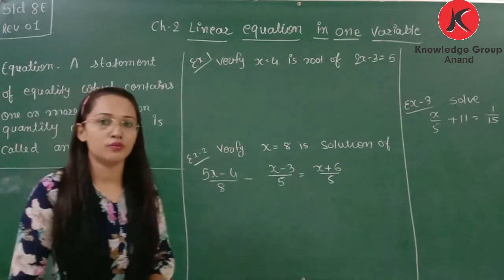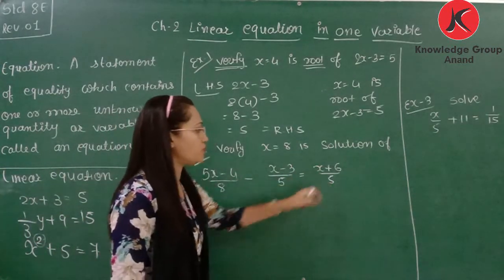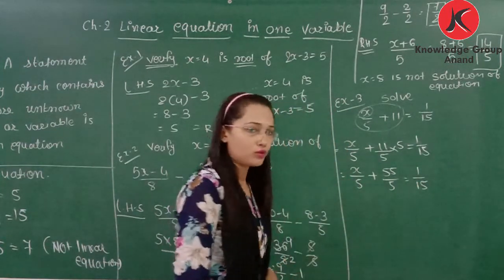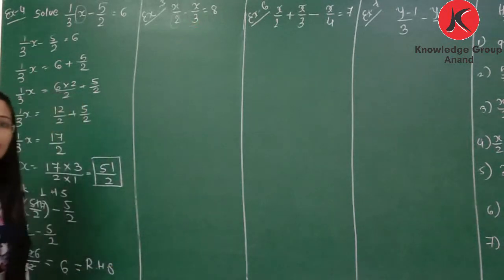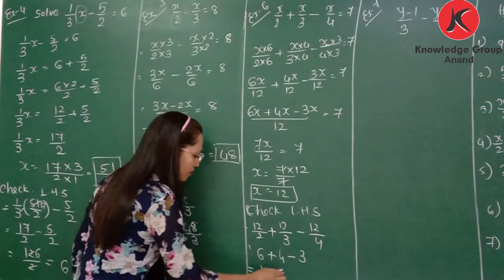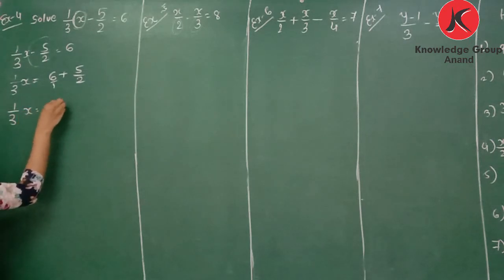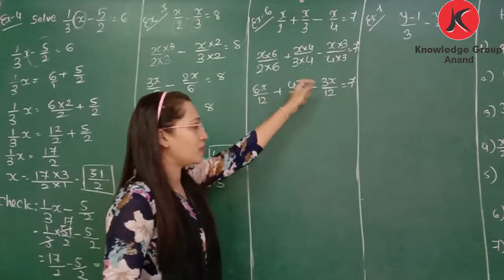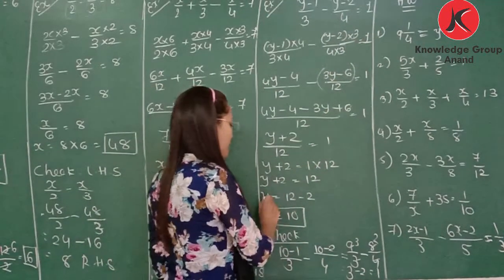Class 8 Eng Med - Maths - Chap :2 Revision